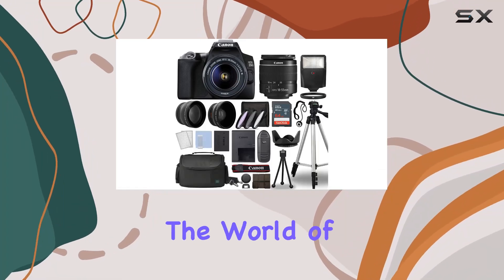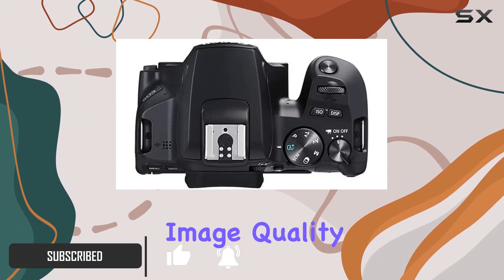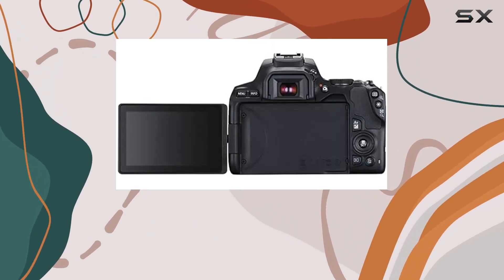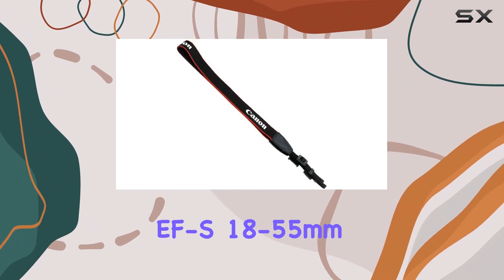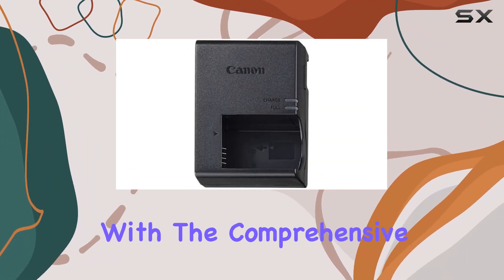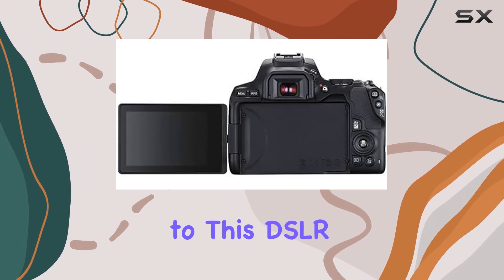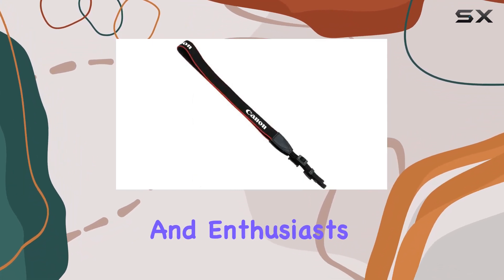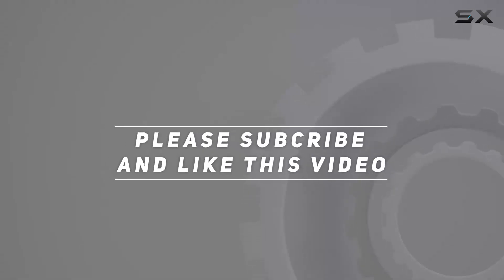Unleashing the Power of the Canon EOS Rebel SL3: A Comprehensive Review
0:00 Intro
0:06 Review

Things that we mentioned in this video:
Canon EOS 250D / : B08G38HX25